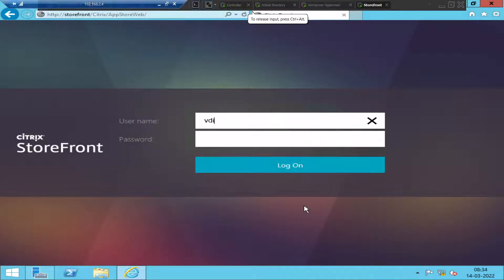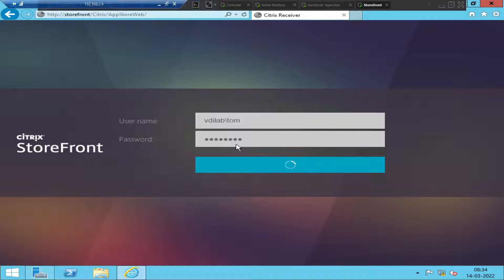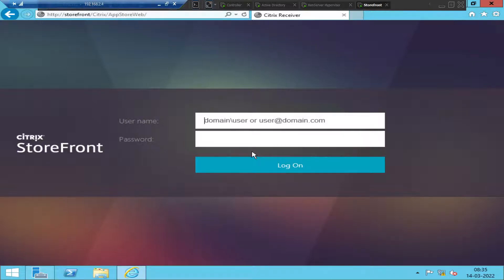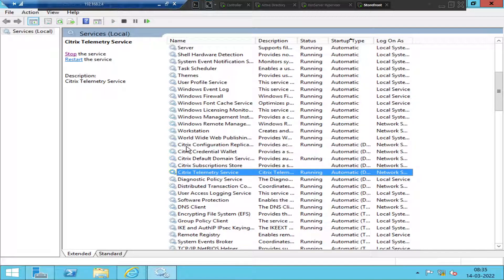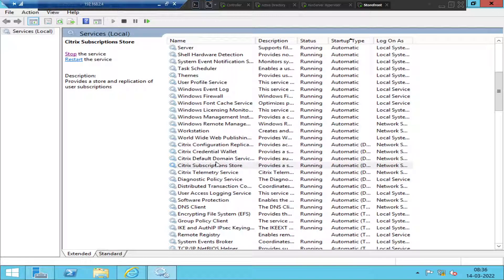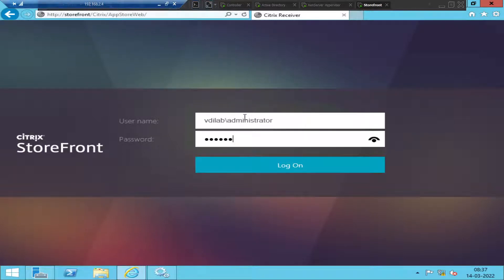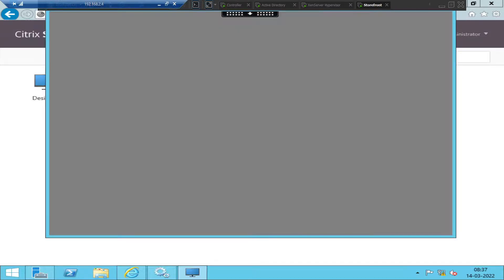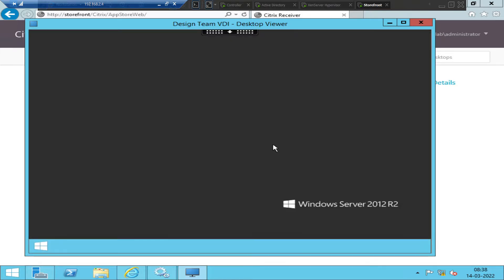Troubleshooting Citrix Storefront - Cannot Complete your request error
In this video, I tried to troubleshoot the issue in my lab environment, it throws error cannot complete your request, this video will show how to fix the issue.